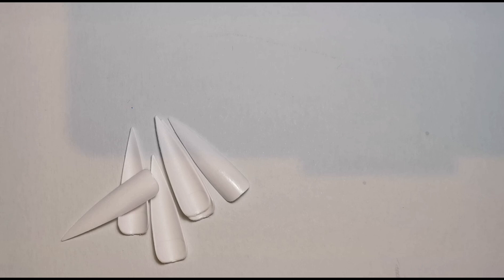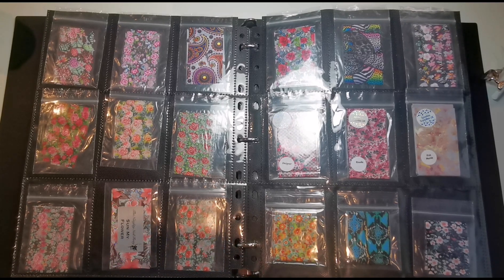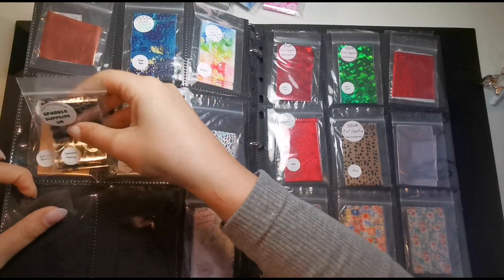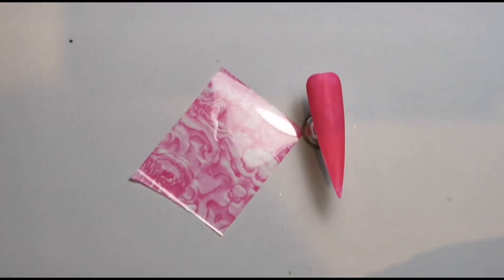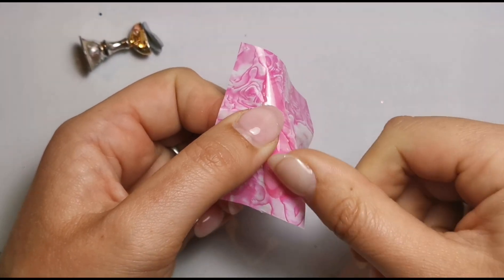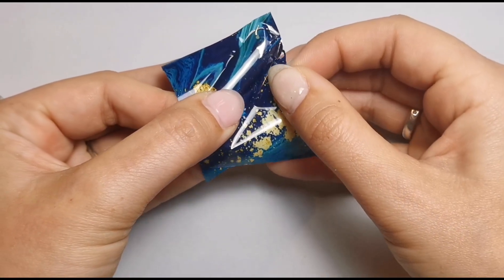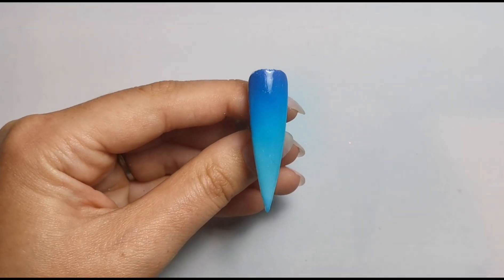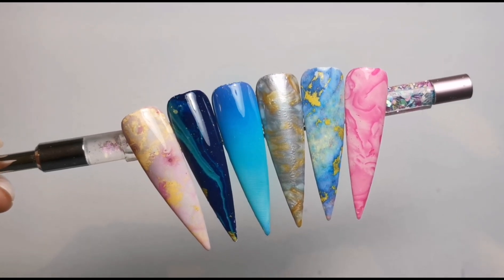SWATCHES: Full Coverage Foil Swatches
Hi Everyone,

In this video I am showing you some foil swatches from SSUK.

Instagram.com/tiasbeauty_uk

Instagram.com/sparklesuppliesuk

Instagram.com/the_wax_fairy

Training Instagram: Instagram.com/beautymatters_bethtraining